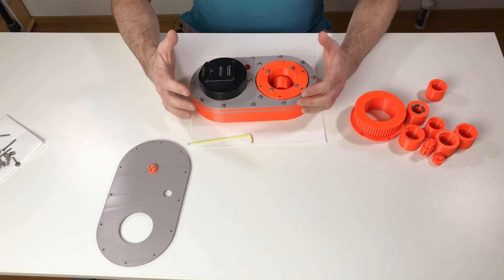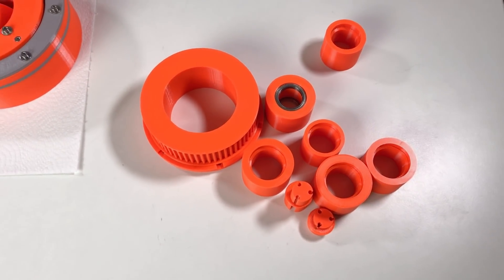Simple Axis 1 with QDD actuators (Alternative Easy Axis1)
This week I did a small side project to build the alternative axis 1 for the Robot Arm, using the actuator from my last video. This alternative axis 1 is very simple to build, but it is more expensive, compared to the original axis 1.

Special thanks to my special Patrons: Wesley Corp, RobotDigg Shanghai and Pierre Freyssinet!